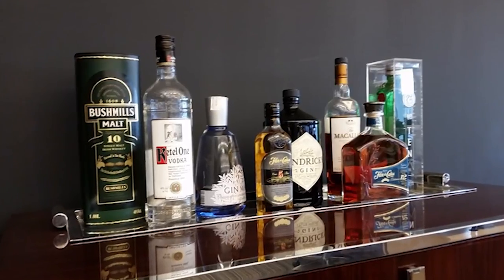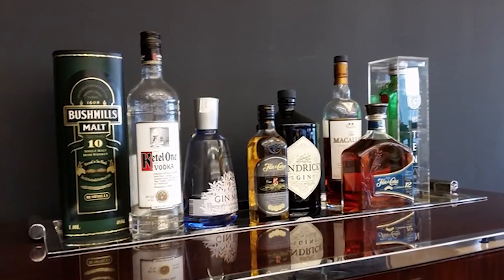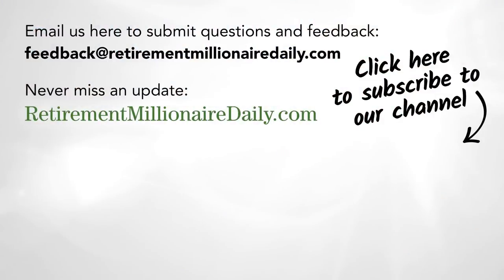Why You Should Get Rid of Your Crystal Decanter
In this week's Retirement Millionaire Daily Weekly Update, research writer Amanda Cuocci answers a reader's concerns about lead in their antique crystal decanters that they use for whiskey and why you should get rid of your crystal decanter or use more caution as time wears on.